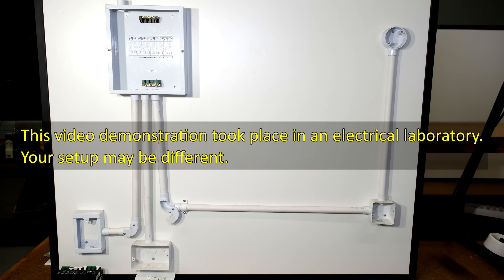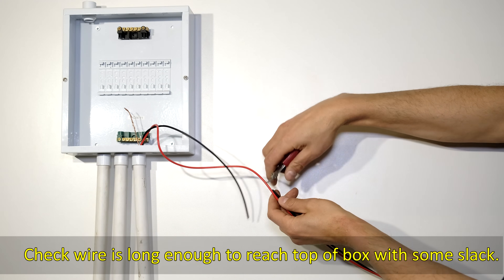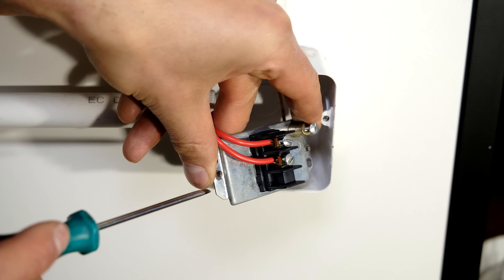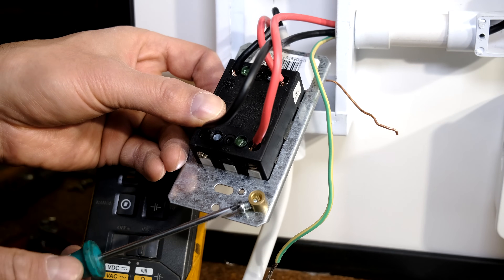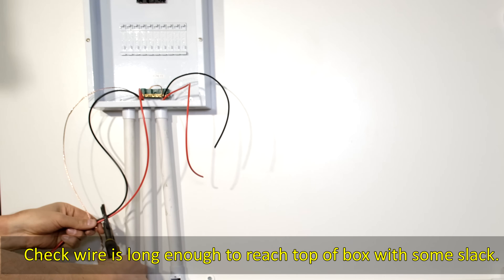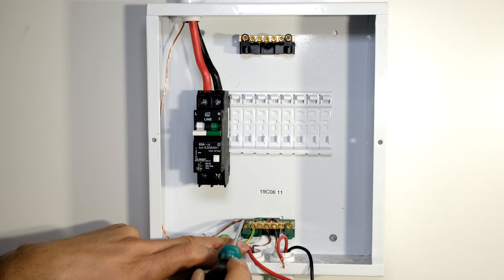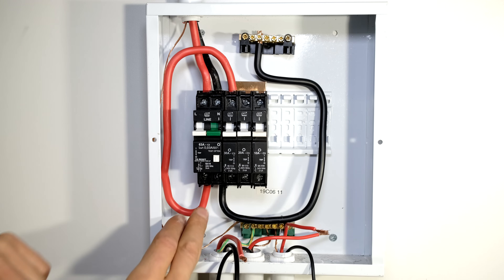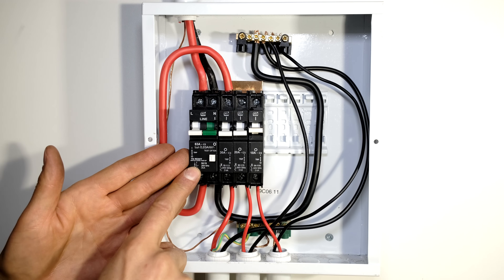How to wire a single phase distribution board and load circuits - tutorial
Example shown with all loads protected by earth leakage circuit breaker.
This is for a South African supply using the Samite rail.
This is a lab setup for the practical demonstration of wiring a distribution board with several loads - lights, geyser, and plugs. Loads protected by earth leakage with over current circuit breaker protection.
Further details found in the SANS 10142-1:2020 wiring standard - The Wiring of Premises Part1: low voltage installations.